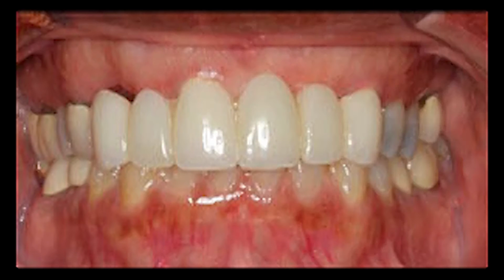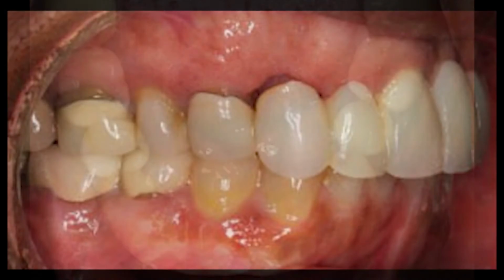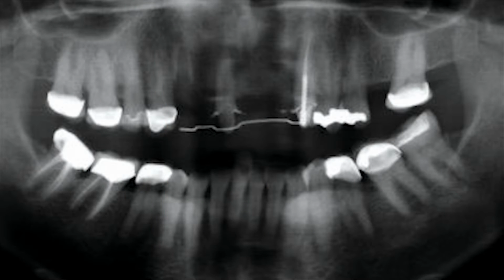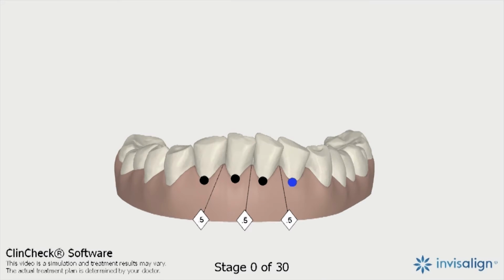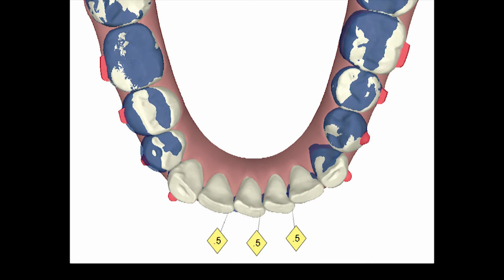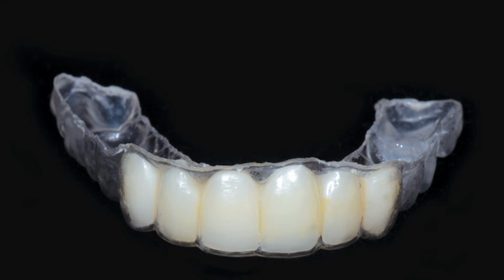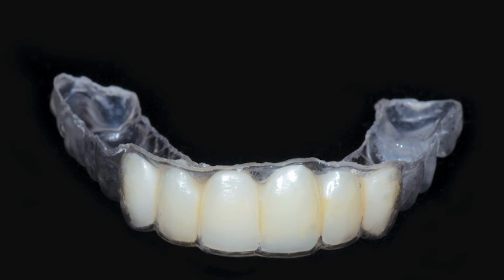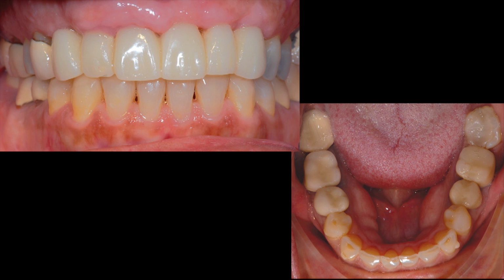Part 1: Orthodontic Pre-Implant Therapy (Vol. 7, Issue 3)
Which orthodontic treatment is needed to correct the occlusion and create restorative space for an implant restoration.